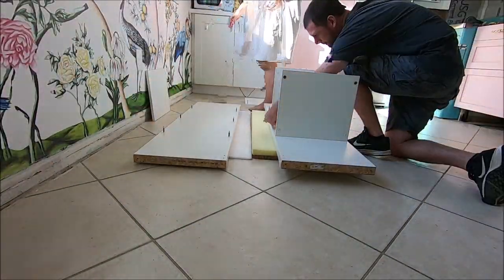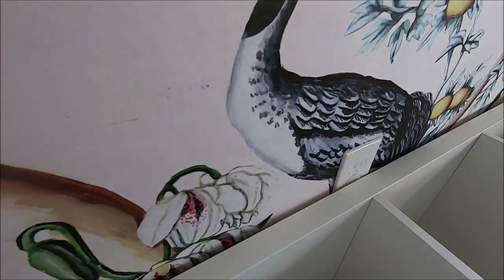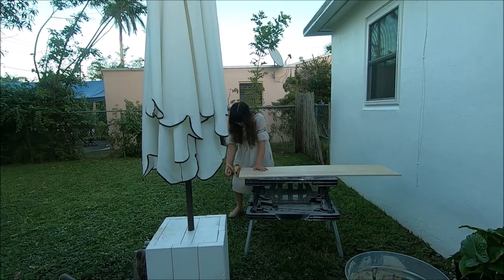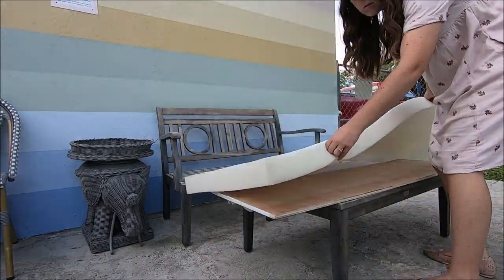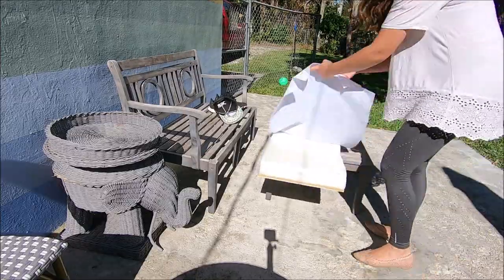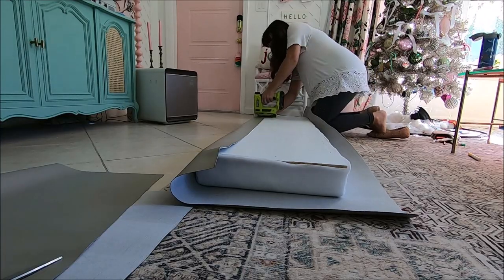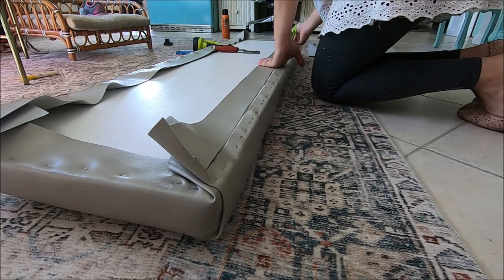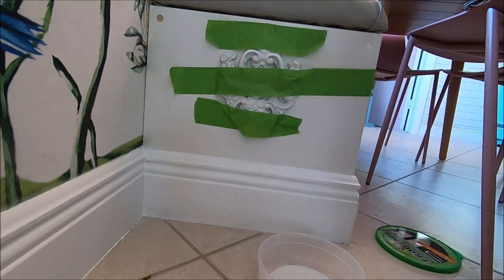DIY Banquette Seating- Ikea Hack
DIY banquette seating IKEA hack. Do you need a storage bench in your kitchen or dining room? I have a DIY tutorial for how to make a rectangular bench that is built in for a round table. This a straight bench, but I give ideas for an L shaped bench too. See how I uphholstered the bench to add to the design for the dining nook.